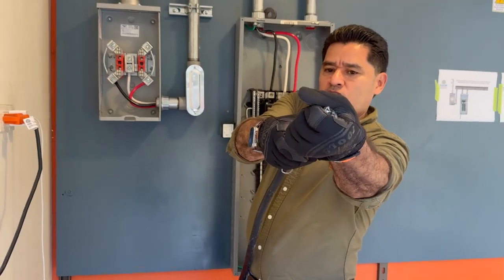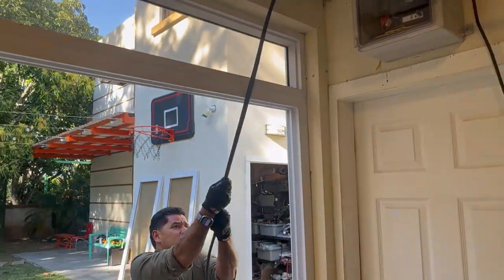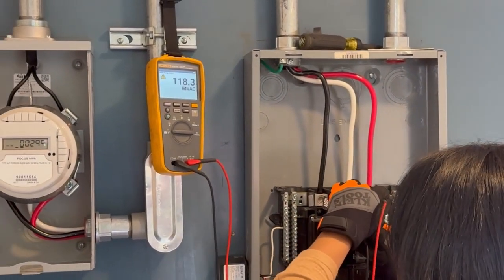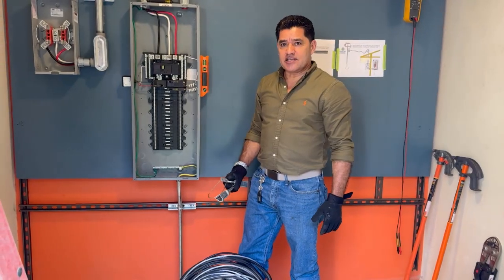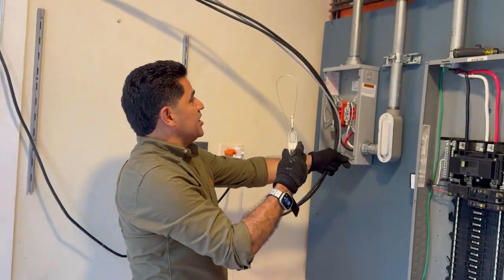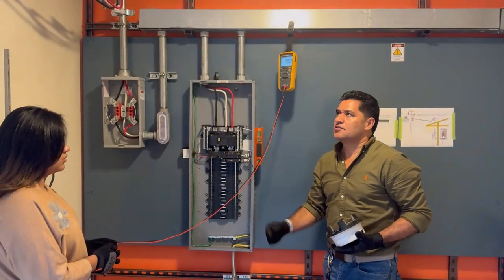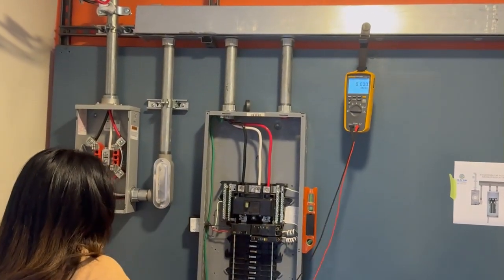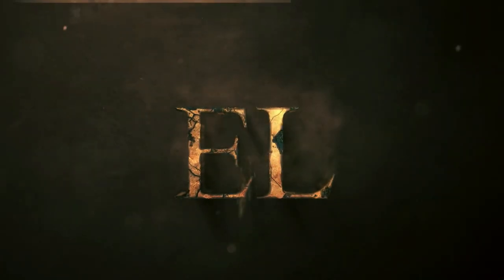INSTALACION DE SERVICIOS/BAJADAS ELECTRICAS AEREAS, DIFERENCIAS Y CARACTERISTICAS 2/2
AQUI APRENDERAS A INSTALAR DESDE CERO UN SERVICIO O BAJADA ELECTRICA RESIDENCIAL O COMERCIAL, SON DOS FIRENTES TIPOS, CON EMPALMES Y DERIVADAS